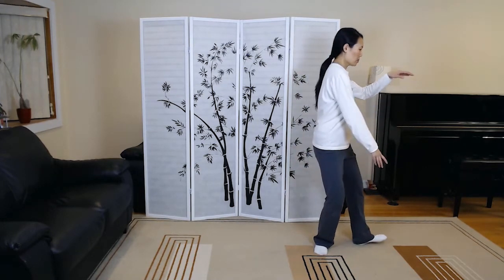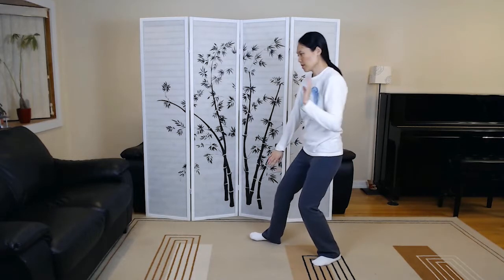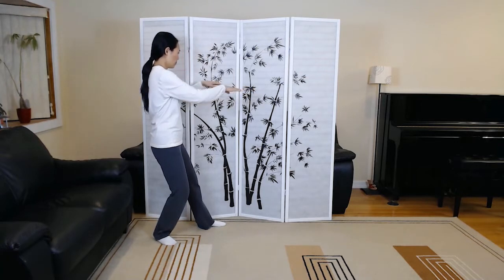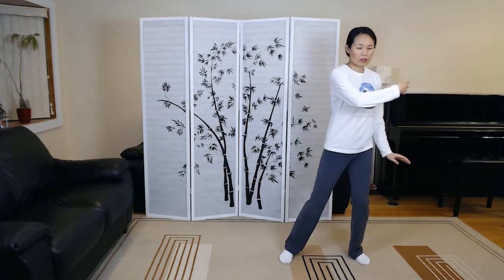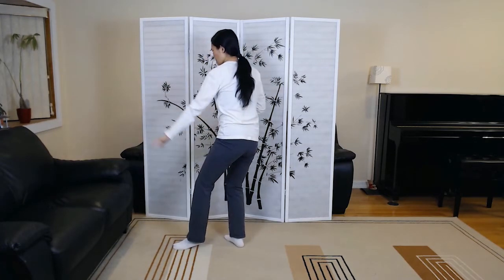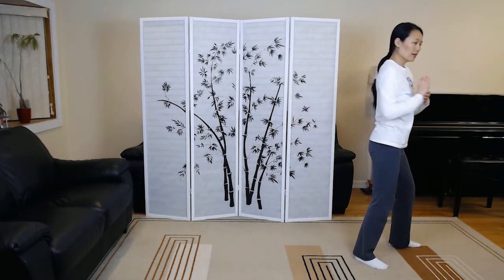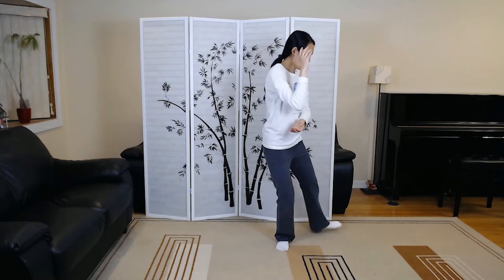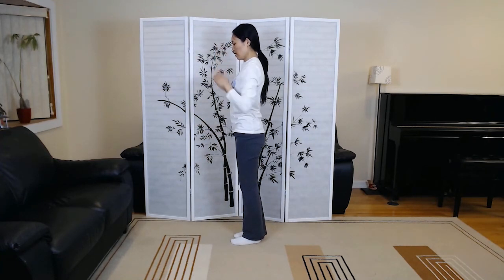Tai Chi Yang Style 37 Form - First 30 Sequences up to Descending Single Whip in Mirror Image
Mirror image of the first 30 sequences of the Yang Style 37 Short Form Tai Chi.

Filming Equipment:
💻 USB to 3.5mm Audio Jack Adapter for Laptop